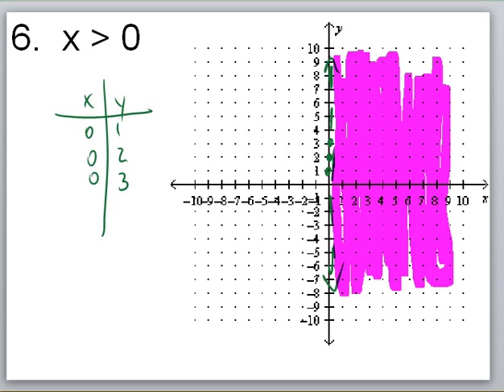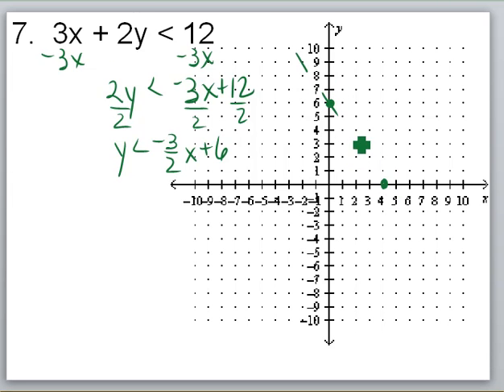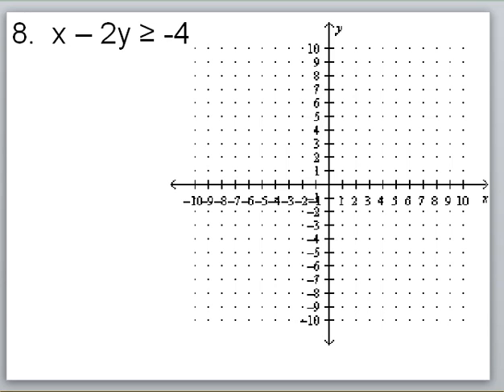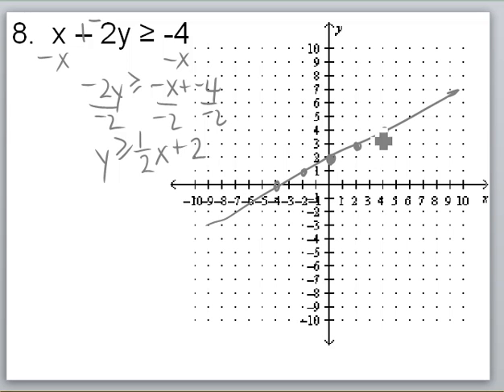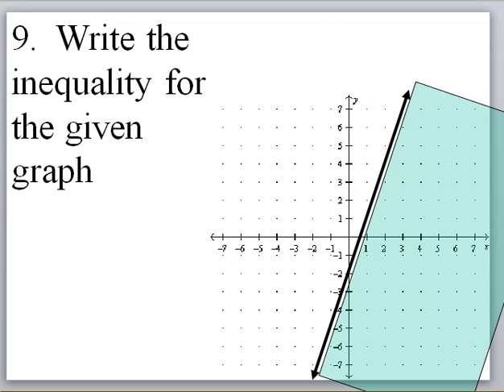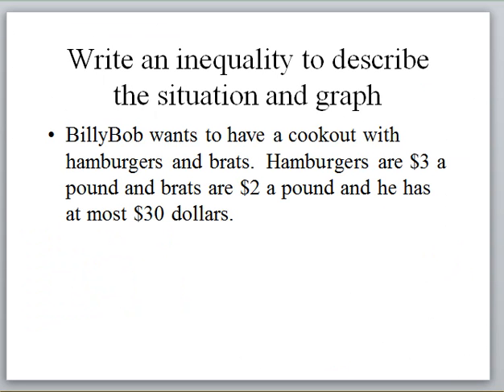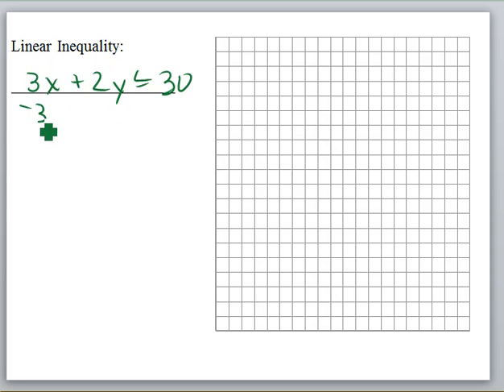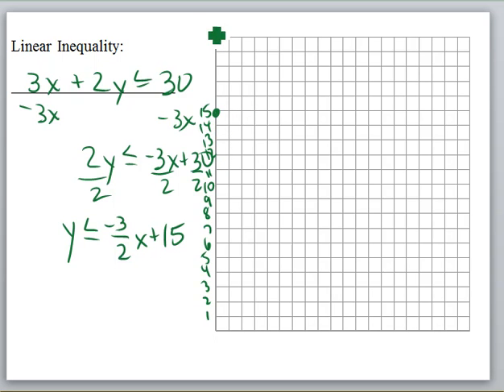alg 6 5 v3 Linear inequalities